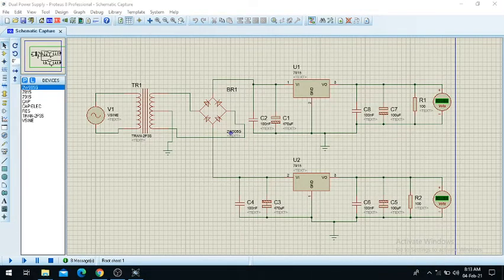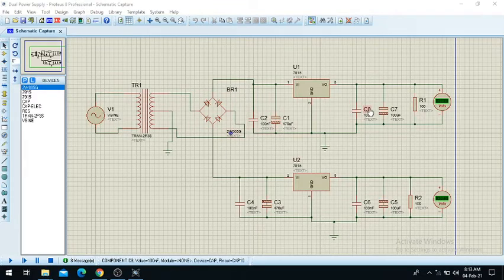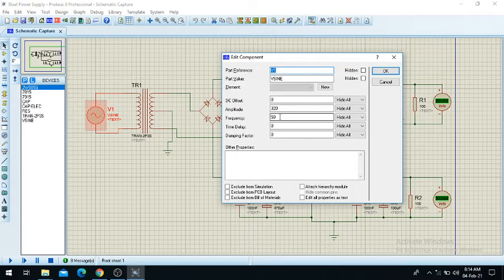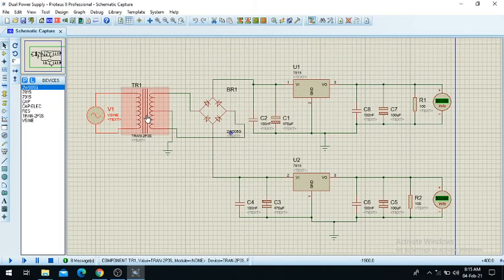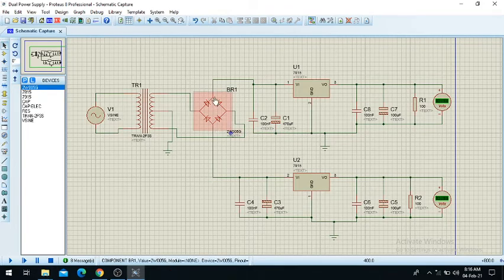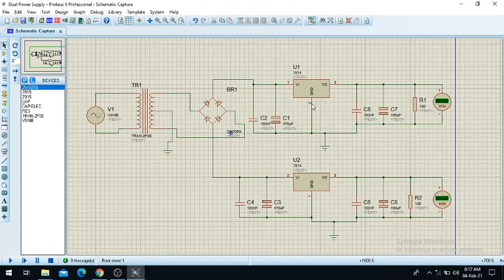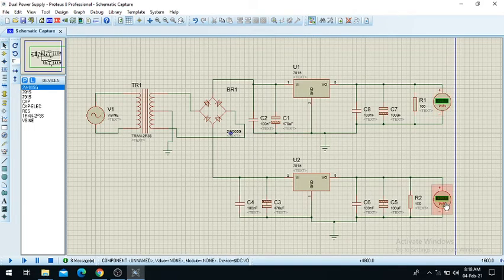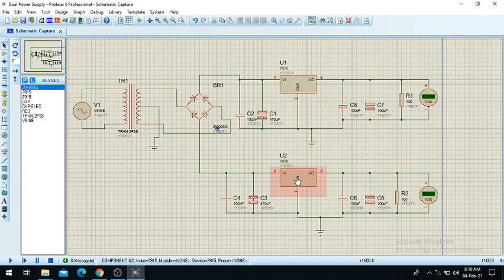AEL EXPT 23 SIMULATION OF DUAL VOLTAGE REGULATOR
SIMULATION OF DUAL VOLTAGE REGULATOR